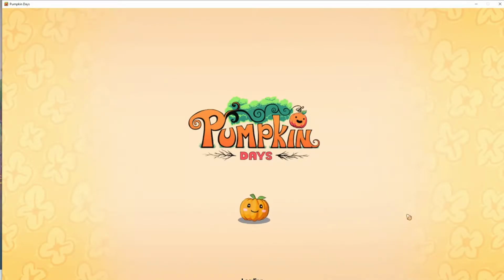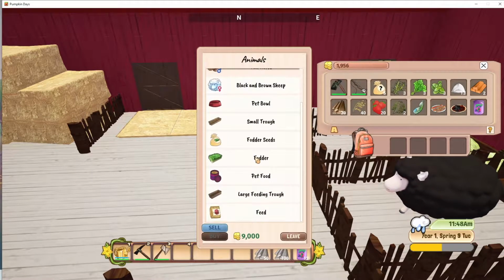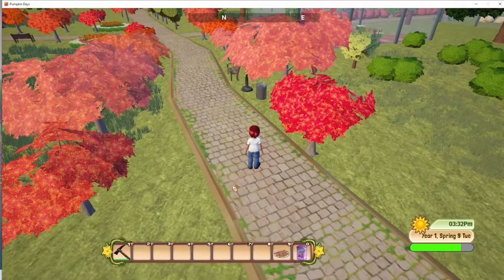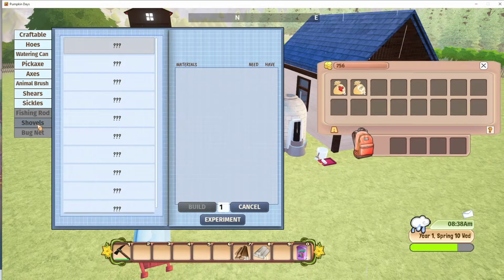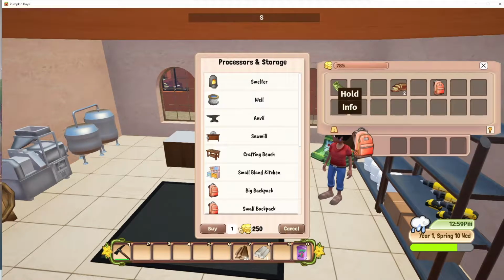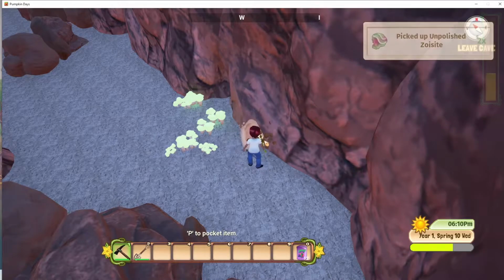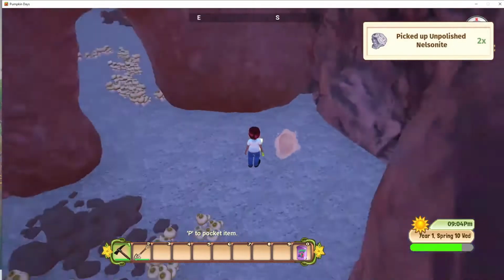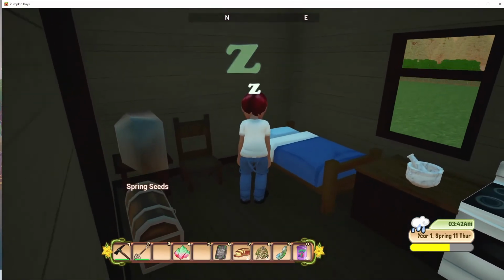Lovie Loves Spoonie Ep. 04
Lovie saves Ol' Martha and makes more donations to the museum.  Lovie buys a barn in preparation of buying a horse and cow.  Pumpkin Days has 3 primary farming towns - Pumpkinvale, Wahoo Beach and Diamond Falls.  You can buy properties in other communities on the islands.  My favorite community is on Spoonie Island.  I will be splitting Lovie's time between Pumpkinvale and Spoonie Island.

System Info:
CyberpowerPC Gamer Supreme
Liquid Cool SLC10200CPG
Intel i9-9900K  3.6GHz
16 GB DDR4
NVIDIA GeForce RTX 2070 8 GB
1TB SSD
Wi-Fi
Win 10 Home 64 bit
Tempered Glass Side Case Panel
ARGB Case Lighting
RGB 7 Colors Keyboard and Mouse

ViewSonic VX2252MH 22"
1080p Gaming Monitor
HDMI, DVI, VGA

GHB Sades SA-708GT Gaming Headset
with Microphone